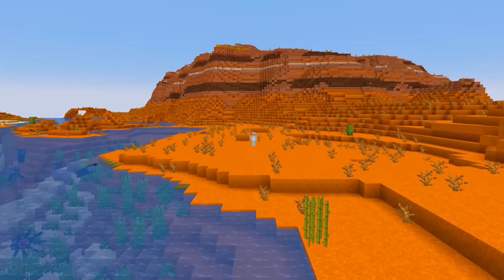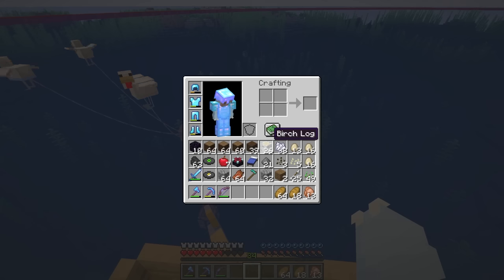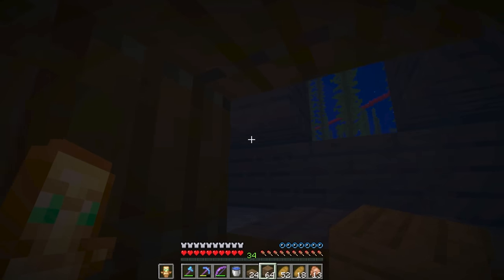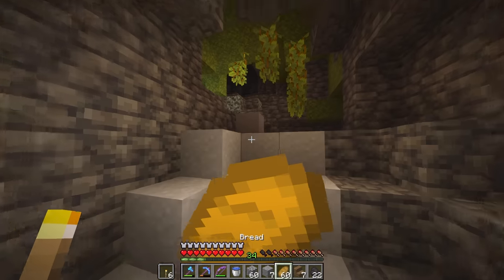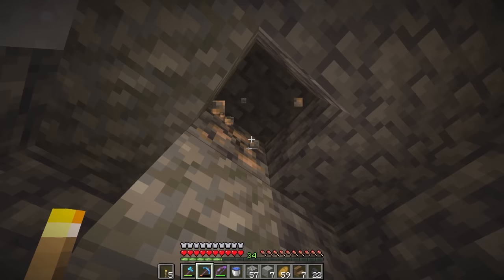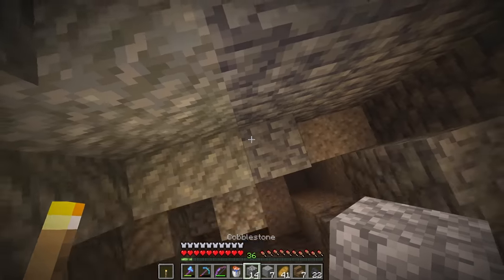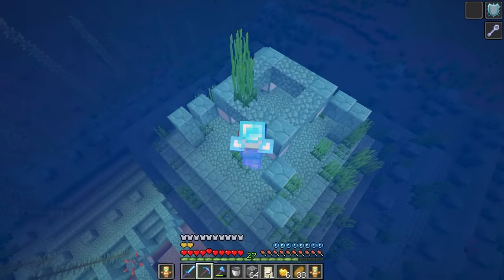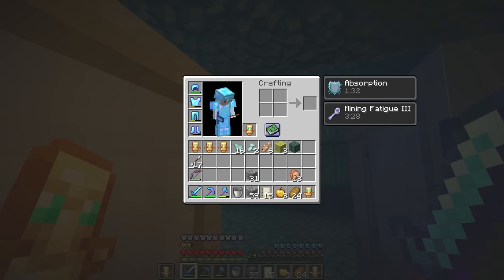Minecraft, But I Can't Leave this Biome (#4)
In this Minecraft Video I only get one biome per episode. This Minecraft Challenge is extremely hard as I dont have long in each new biome. I have to gather resources, take on mobs, and survive the hunger that comes in each biome until I beat the game. Can I survive in Every Minecraft Biome?

👍 Can we get 5000 likes for Day 5?👍

🌅MERCH COLLECTION🌅
Video Inspo: @WadZee
☂️CODE: WELCOMINTV
💧GSupps💧
➜ Thanks for Reading the Description!